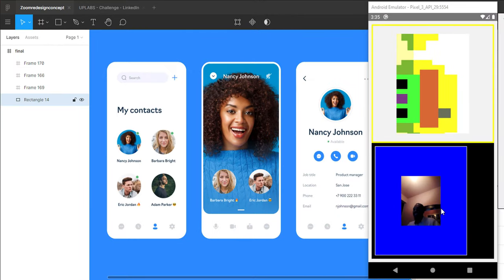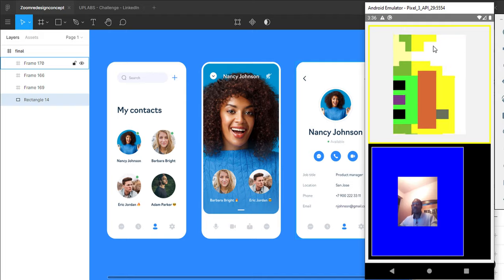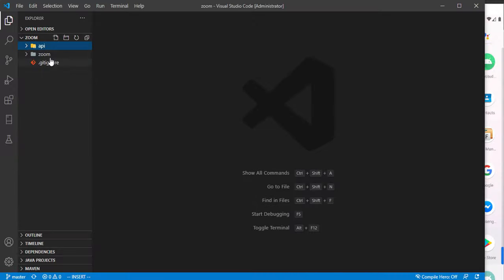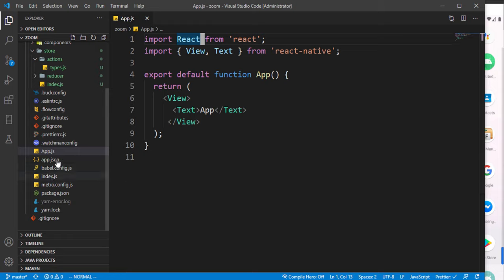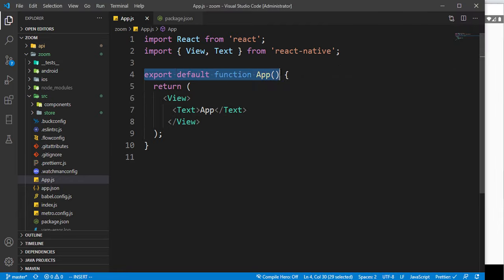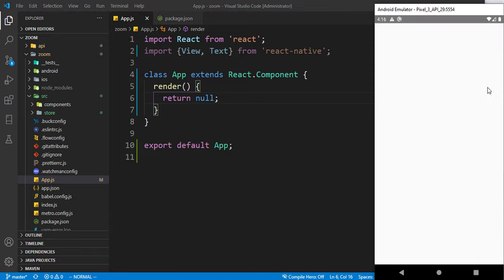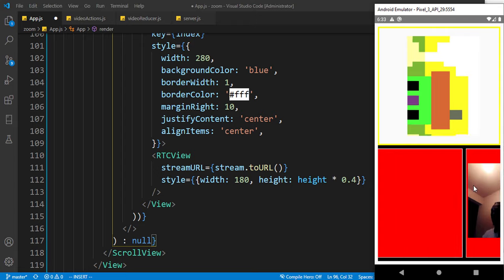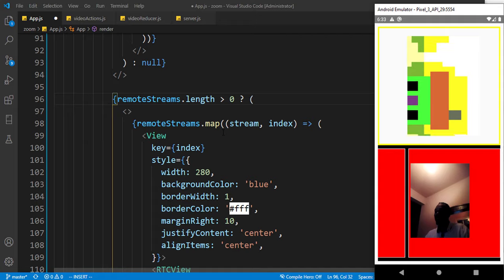React Native Zoom Clone WebRTC | Video Call App with Socket.IO & PeerJS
We are going to build a zoom video call app using react native, socket.io, webrtc and peerjs. This is just a common clone we will use to understand how to transfer streams from one end to another. We made use of peer js and we used express js to build a custom peerjs server which our client devices will use to open up a peer connection which will give each client a unique id to start a peer connection for the device stream.

Parts:
0:00 - Intro
1:45 - Setup
10:34 - Redux Setup
16:54 - WebRTC Stream
24:12 - Connect SOCKET.IO & PeerJS to Server
27:19 - Complete Video Call